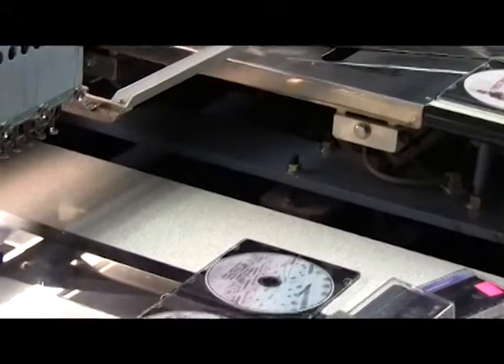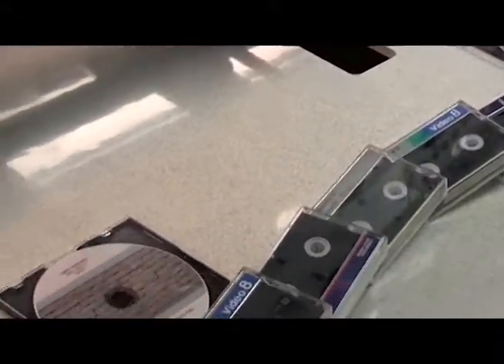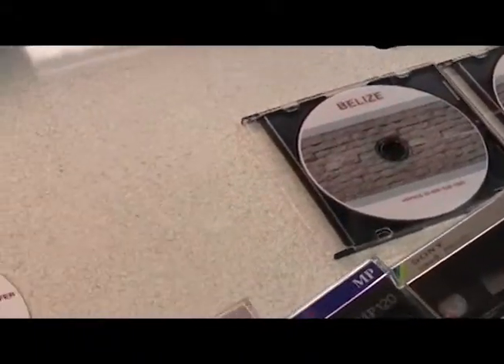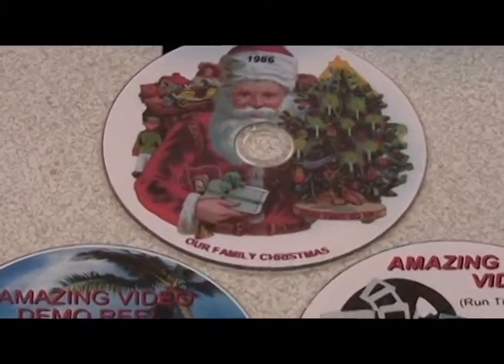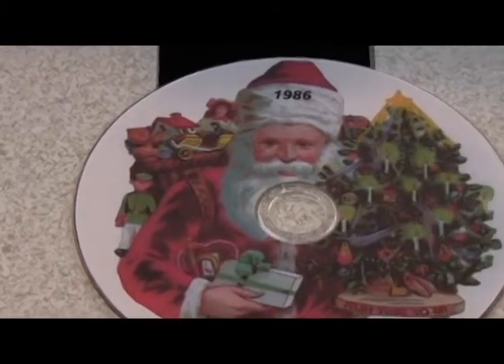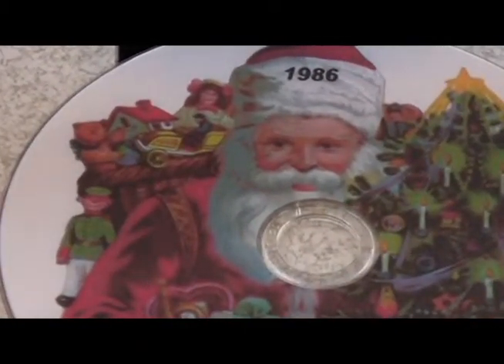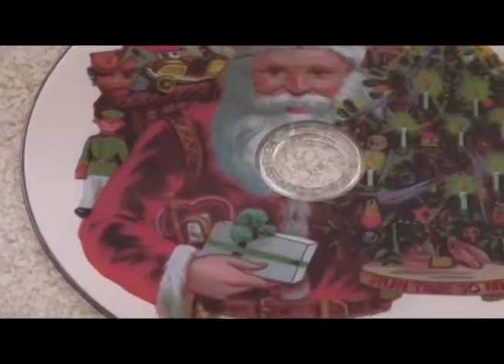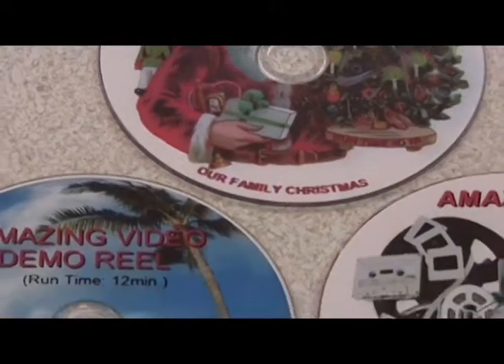Happy embroidery machine at work.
This is a six head Happy embroidery machine hard at work.  When not sewing the attached long table gives us a great surface for large media transfer jobs.  You will see various old cassette tapes which were all transferred safely to DVD.  We convert slides, pictures, tape, 8mm film,16mm film and even sweet memories on audio cassette from years gone by to CD.